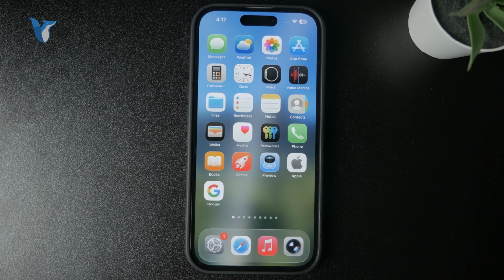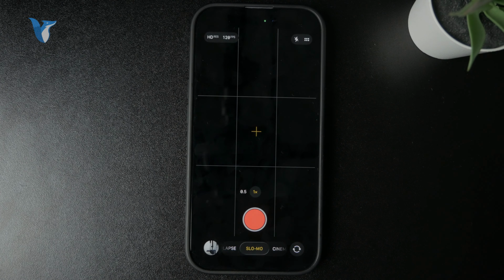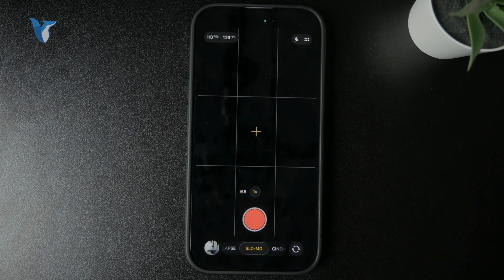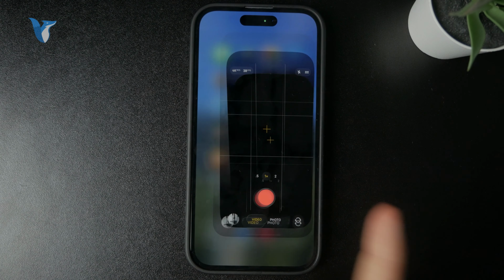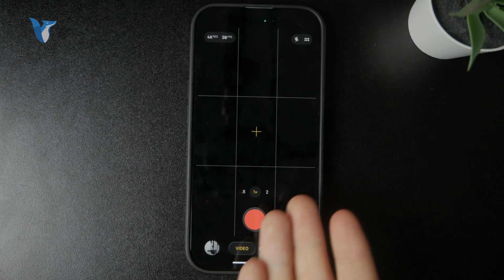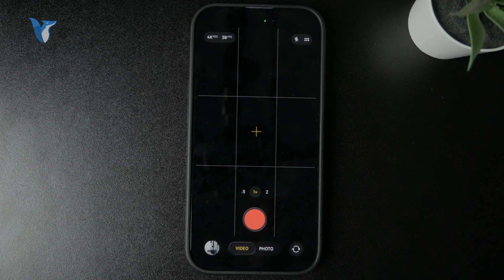How to Stop iPhone Recording in Slow Motion (tutorial)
Is your iPhone recording videos in slow motion when you don’t want it to? In this video, I show you how to stop slow-motion recording and switch back to normal video mode quickly.